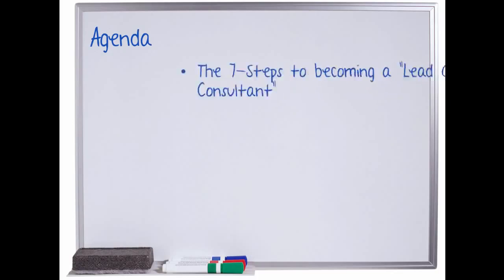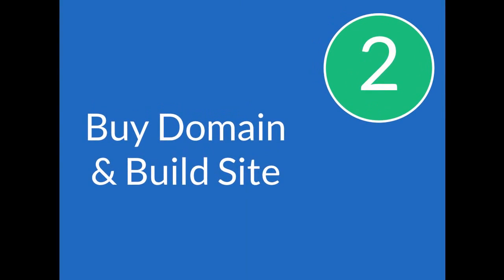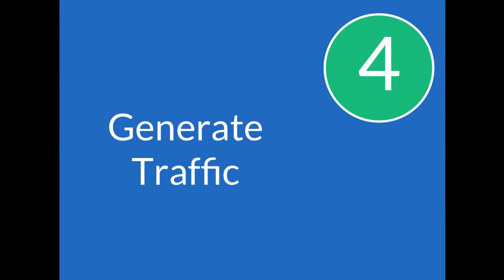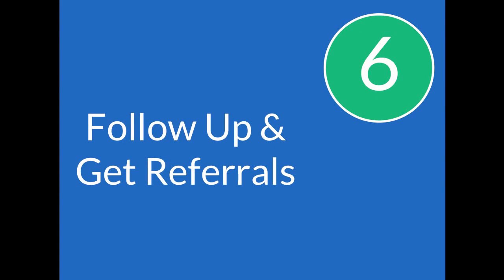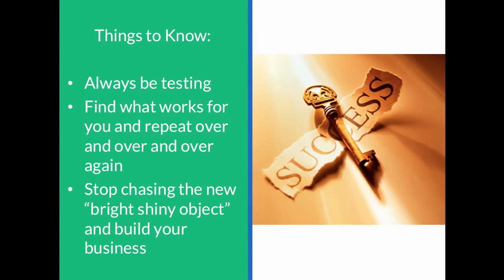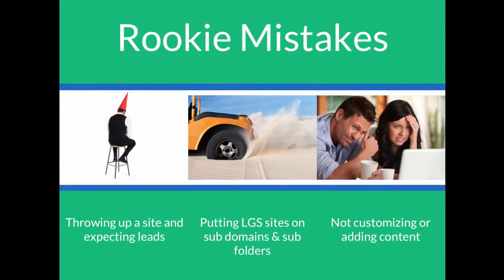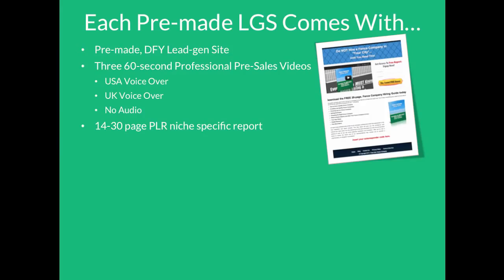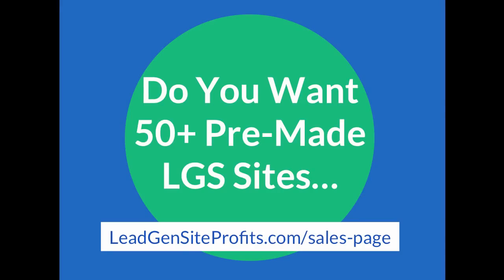Lead Gen Consultant Training 7 Steps to Becoming an LGS Consultant